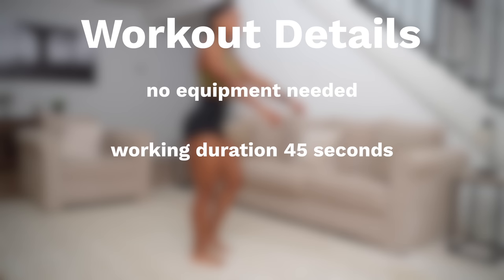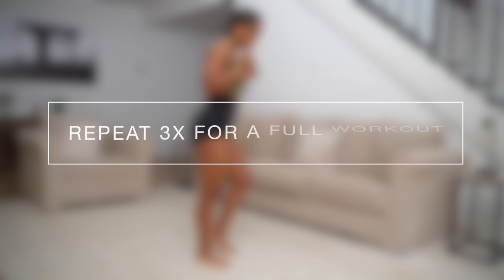10 min. Toned Legs Workout| no equipment needed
Tone your legs in this quick cardio leg workout! There's no equipment needed; so it can be done anywhere.